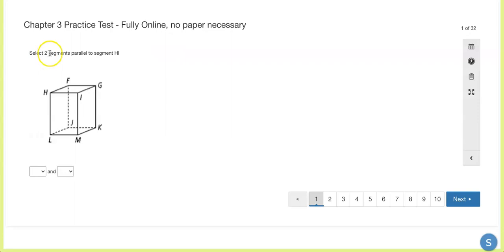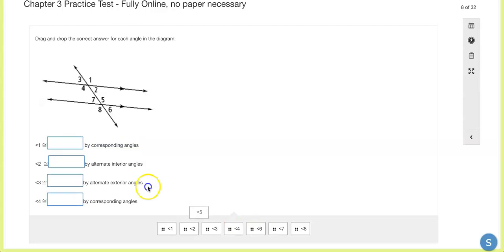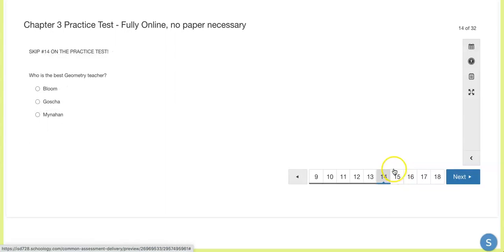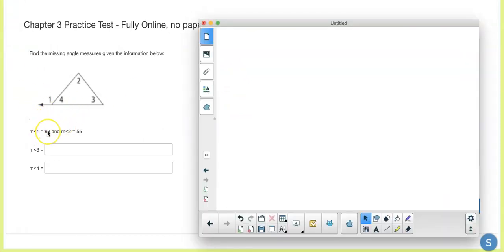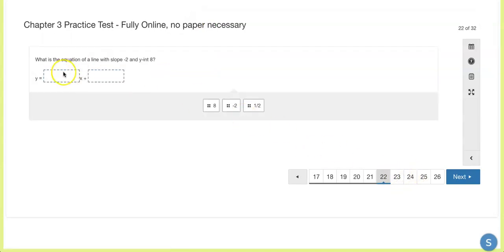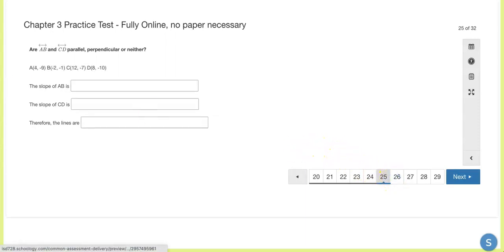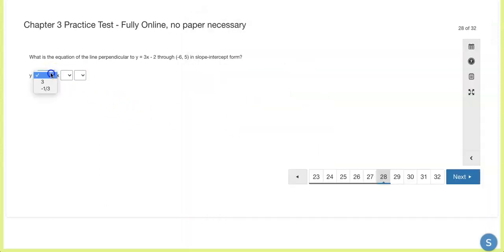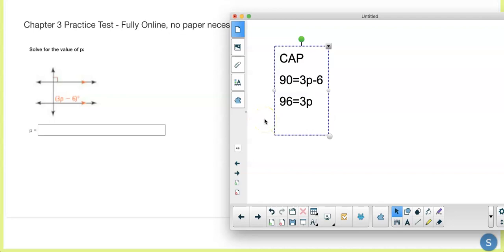Geometry Ch 3 Practice Test